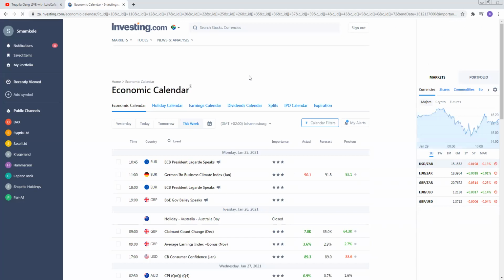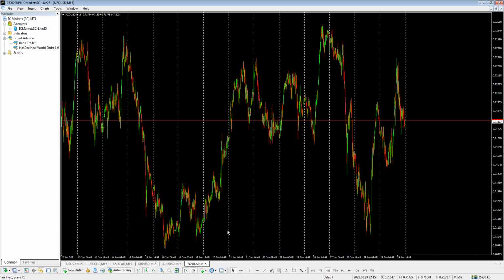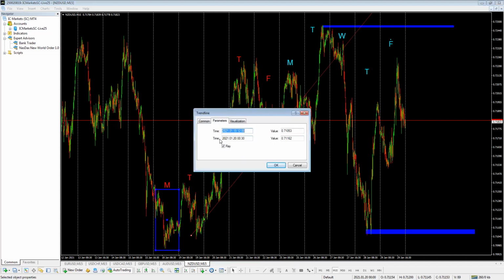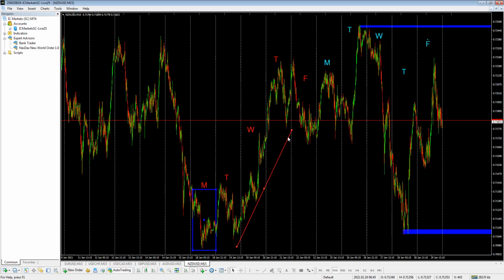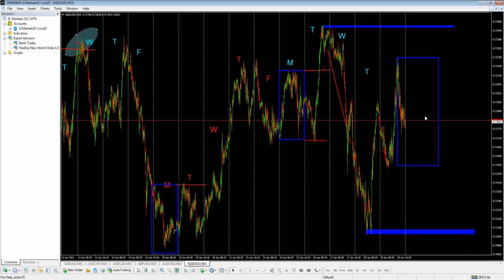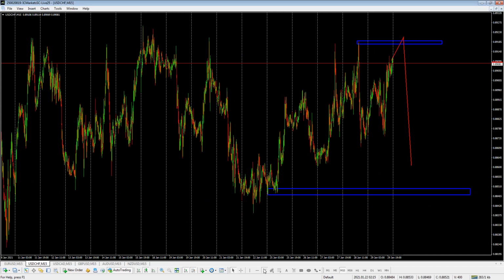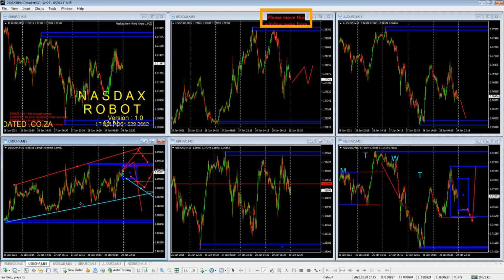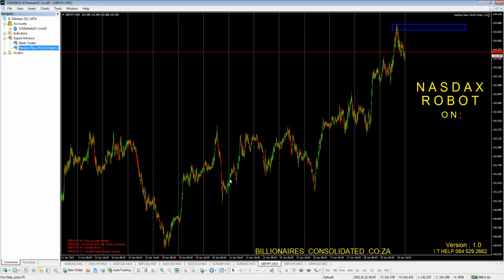NasDax Robot Weekly Market Break Down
No Human interaction needed
No Trading experience needed

All you need is a PC & INTERNET CONNECTION!

In no way shape or form is the owner of this website responsible for your trading success or failure. No claims are made as to the accuracy of the information provided. You do agree to not hold us liable for any trading decisions made as a result of the information provided. Before entering the highly speculative field of Forex Trading, you have to get aquainted with all rules and regulations in your jurisdictation yourself and accept full responsibility for your actions.